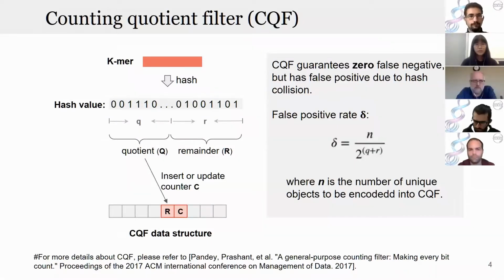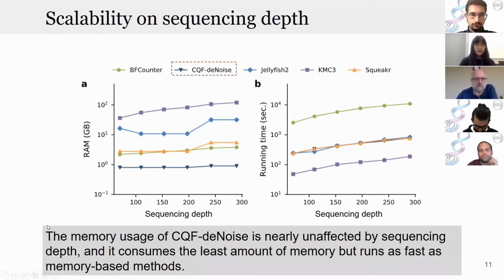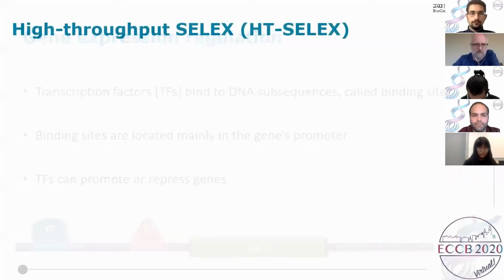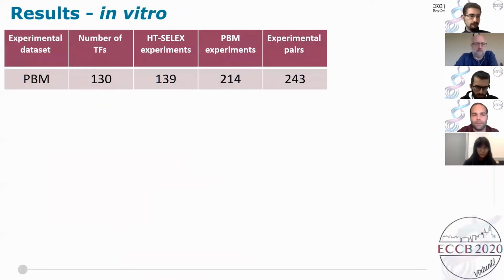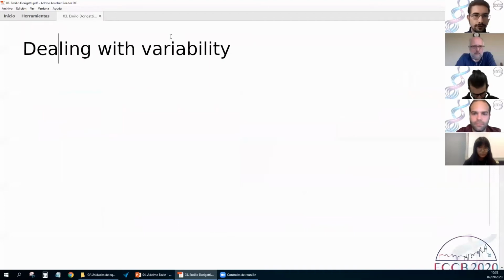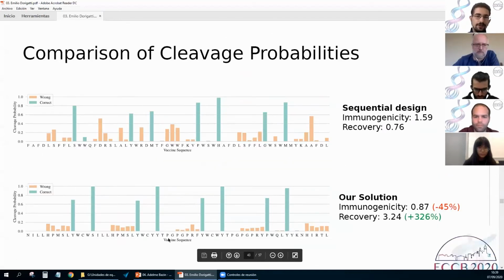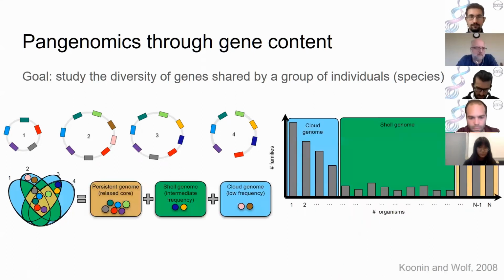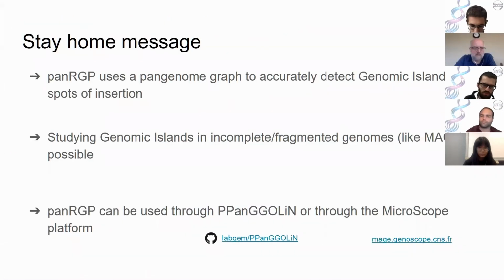Proceedings on Genomes - Christina Huan Shi, Maor Asif, Emilio Dorigatti, Adelme Bazin - ECCB 2020